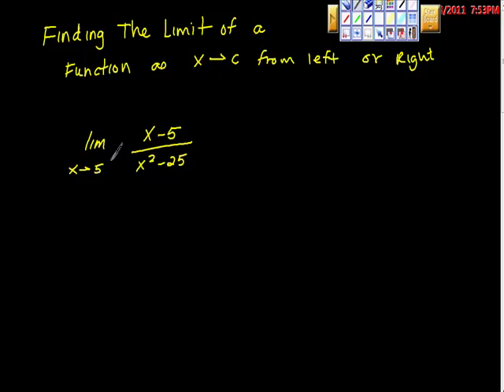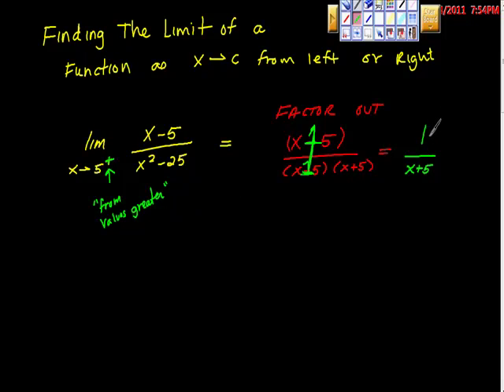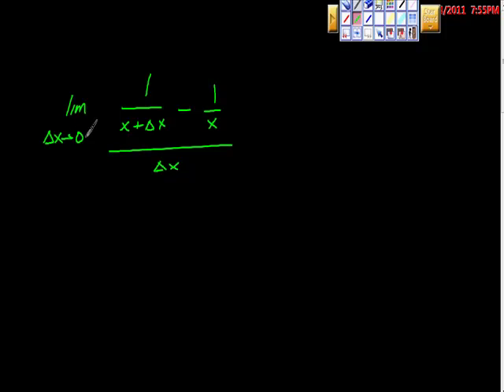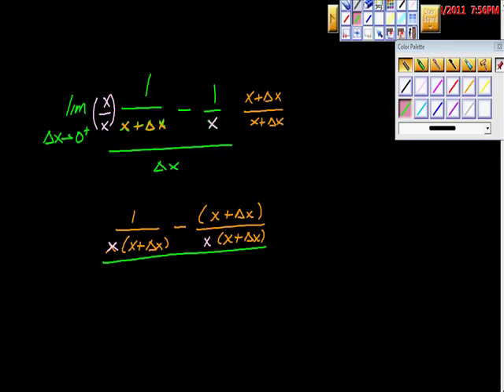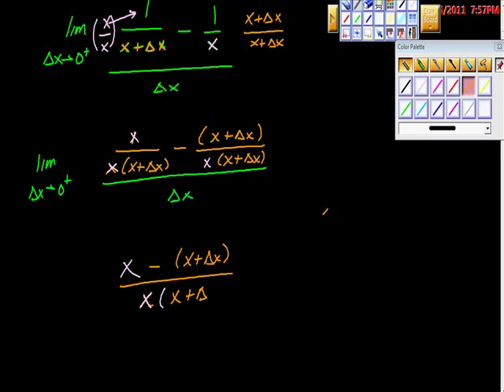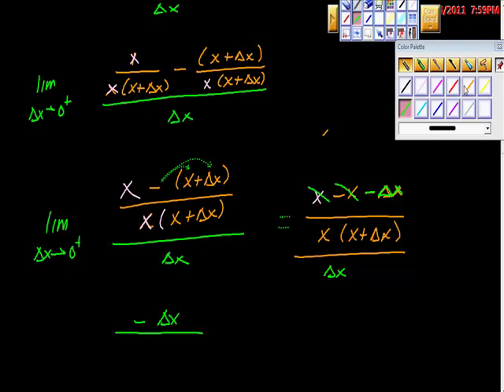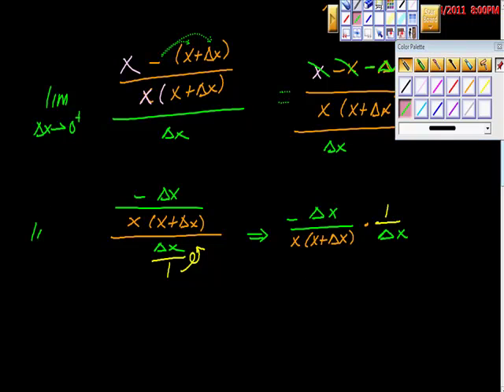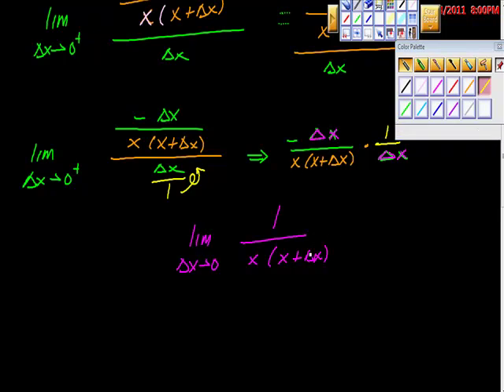Finding the Limit of a Function as X approaches from left right AP Calculus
This video explores one sided limits.  The video takes into account the methods for finding a limit